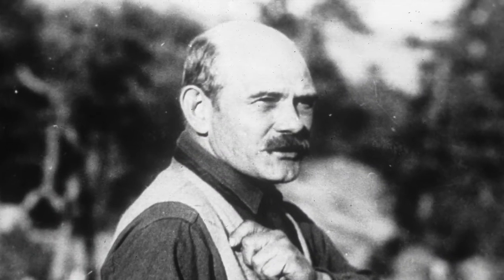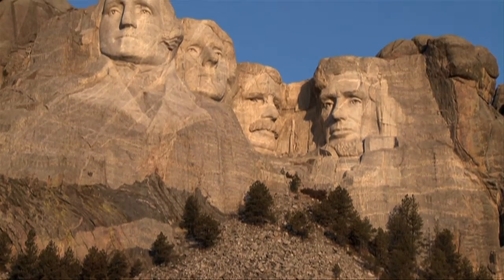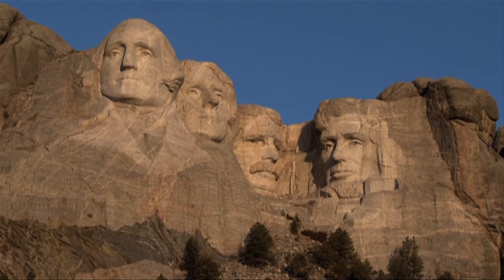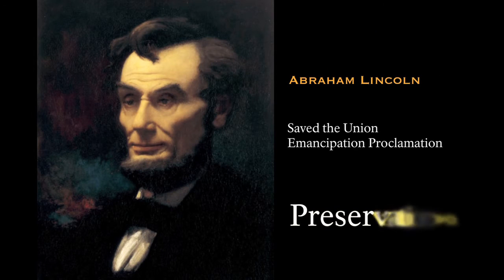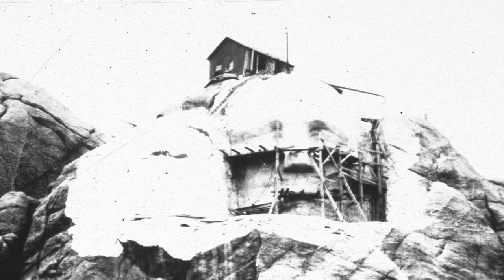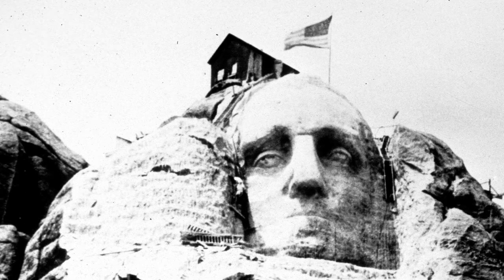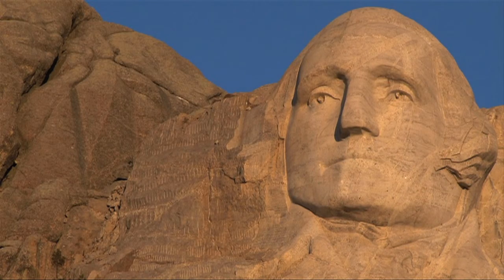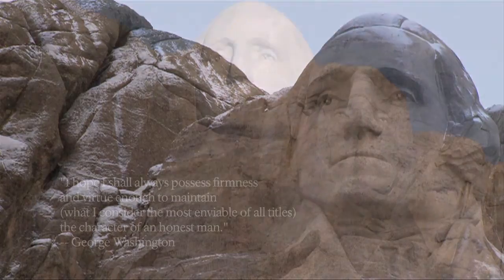Spotlight on George Washington. Who are the faces on the mountain?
Discover why Gutzon Borglum chose to carve George Washington as part of Mount Rushmore.